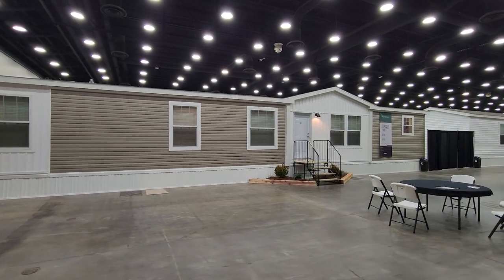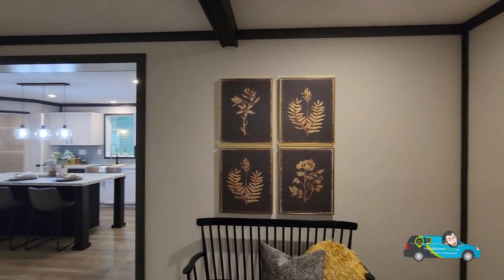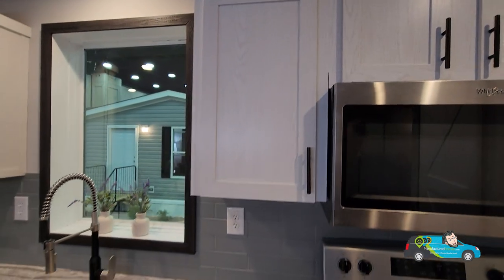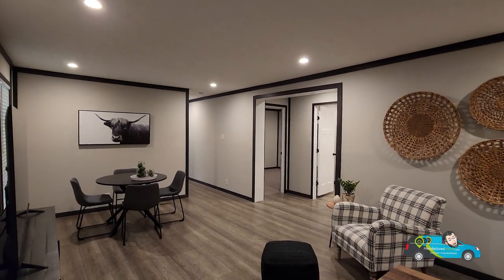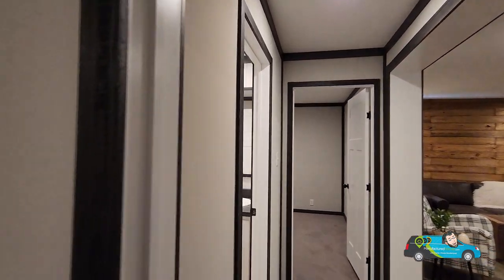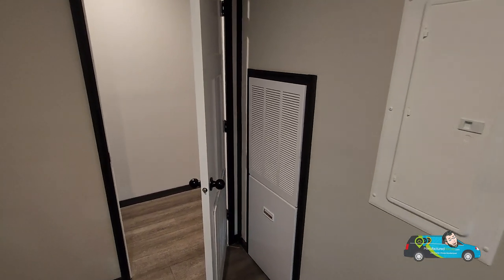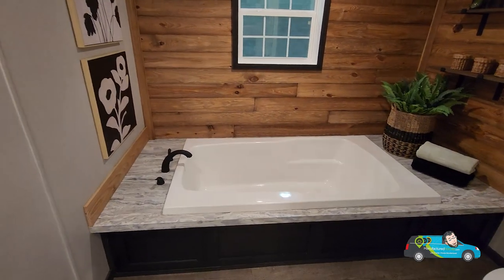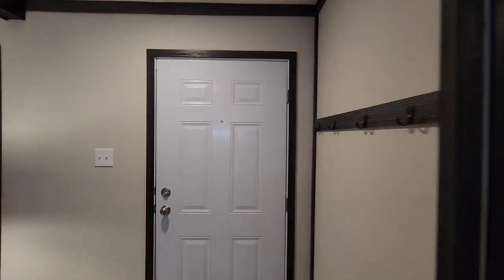What's Inside the Astonishing Cornerstone 2868 Mobile Home?!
Champion Homes gives you a sneak peak of the Astonishing Cornerstone 2868 mobile home! This beautiful mobile home has everything you need and more, and it's perfect for people who want to live in style and comfort.

If you're looking for a manufactured home that's perfect for you, be sure to check out the Astonishing Cornerstone 2868 mobile home! This mobile home has all the modern amenities you'll need and more, and it's perfect for people who want to live in style and comfort. Be sure to see one in person today!

3 Bed | 2 Bath | 1813 sq. ft. | 68'x28'